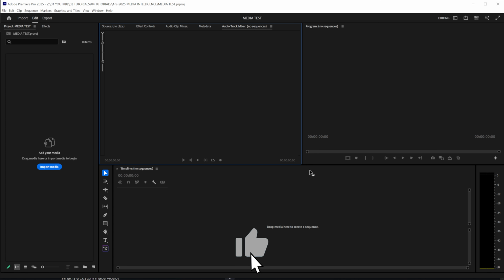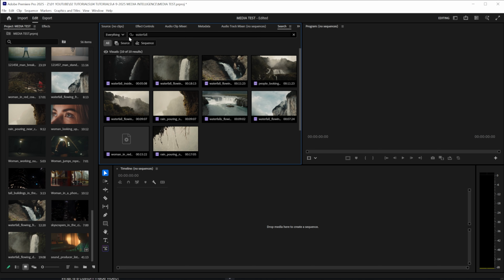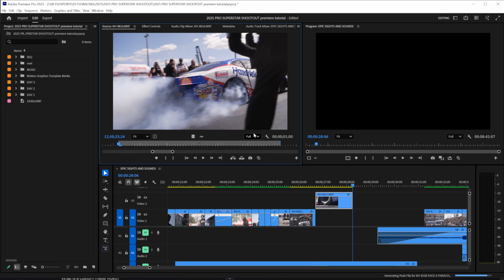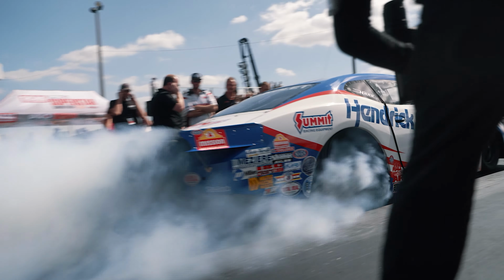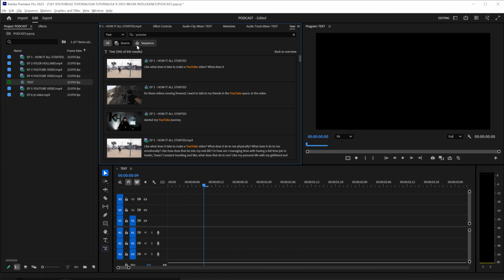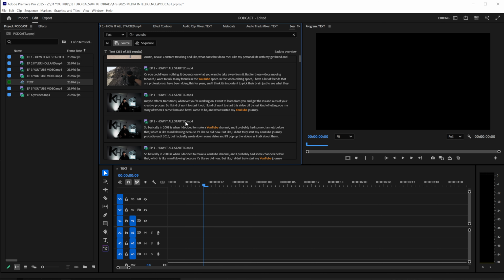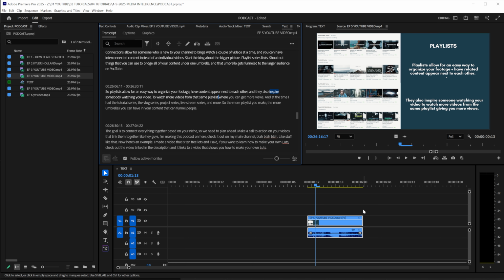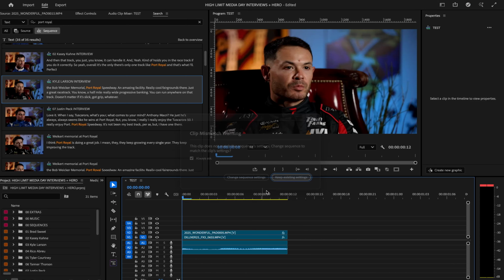New Premiere Pro Search Feature!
What if Premiere Pro could find your perfect shot just by describing it? In this video, I’ll show you how to use Adobe’s new Media Intelligence tools to search your footage like Google—by keywords, visuals, and even transcripts. Save time, stay organized, and edit smarter. 🔥

🔗 LINKS 🔗
🕒 CHAPTERS 🕒
     0:00 | INTRO – Smart Search in Premiere
     0:20 | What Is Media Intelligence Analysis?
     0:39 | How to Enable Visual Analysis
     1:06 | Using the Search Panel
     1:33 | Search Examples (Eye, Waterfall, Dancing)
     2:04 | Editing Workflow with Smart Search
     3:04 | Creative Clip Selection with Keywords
     3:52 | Enabling Transcription for Text Search
     4:25 | Finding Specific Words
     5:06 | Dragging Multiple Results into Timeline
     6:14 | Source vs Sequence Explained
     7:19 | Dragging in Multi-Cam Sequences
     7:41 | OUTRO